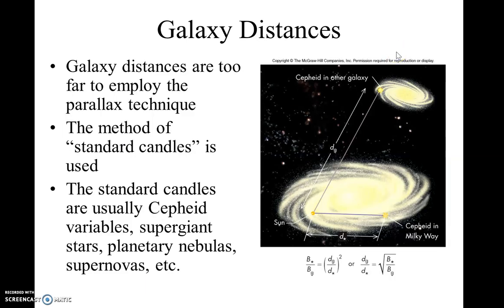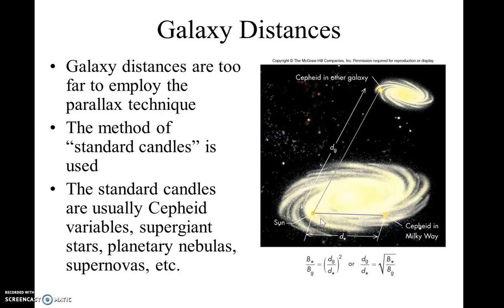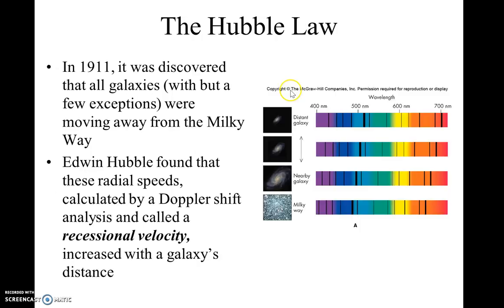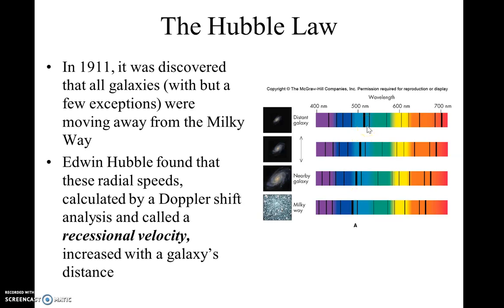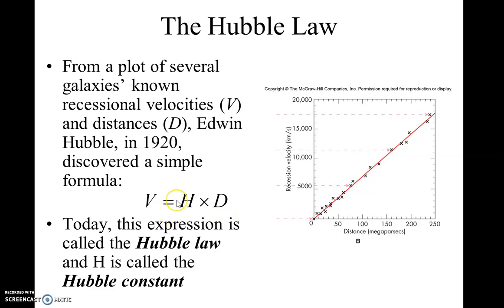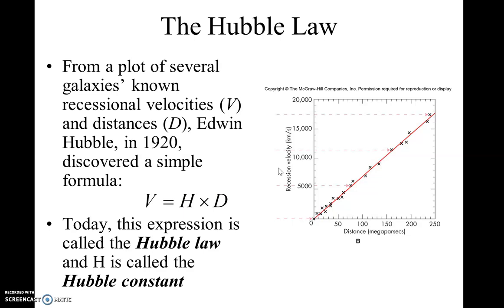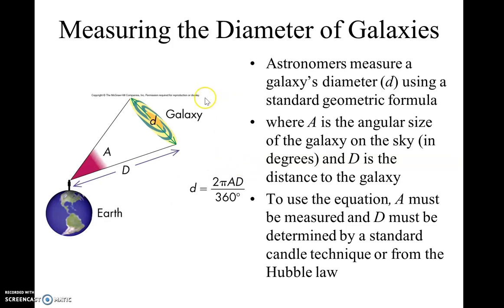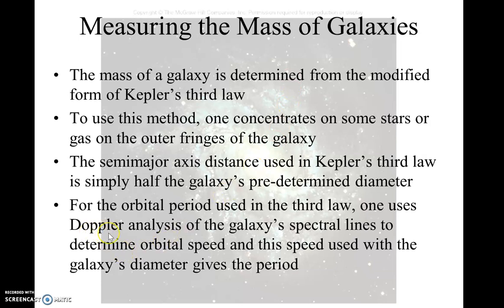ch17 part 3